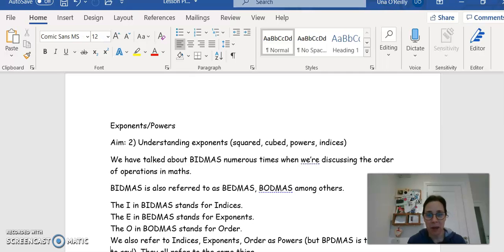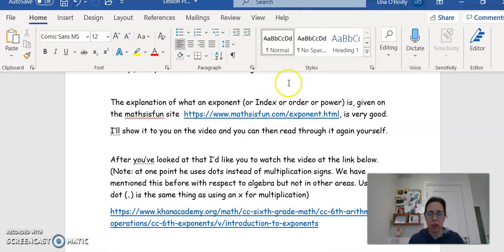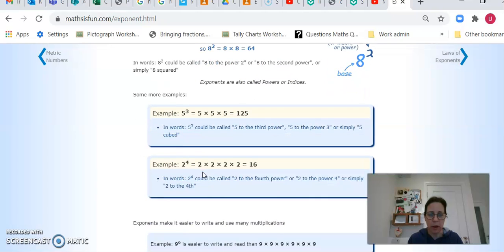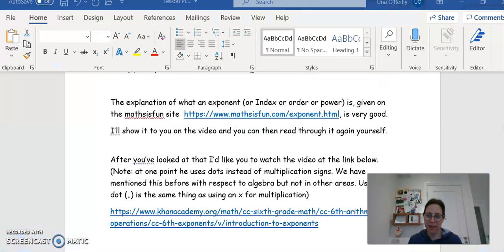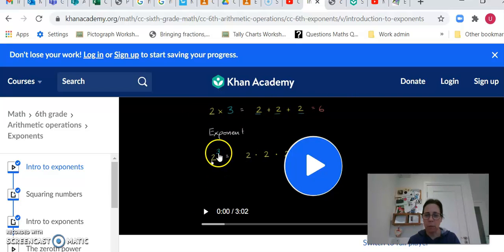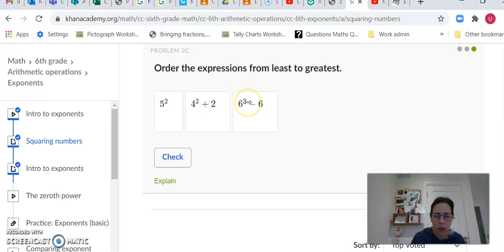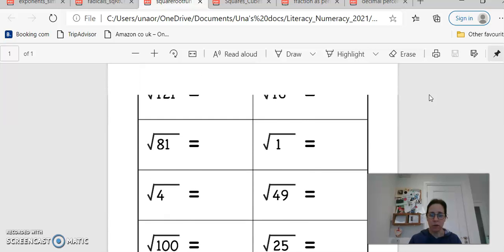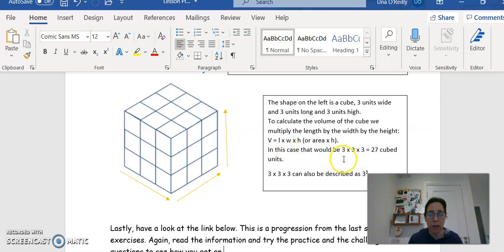UOR L3 Maths Part2 13thJan